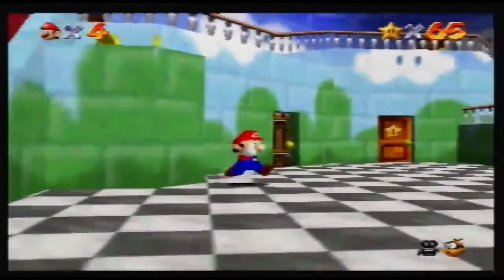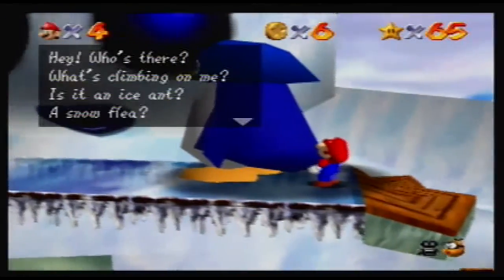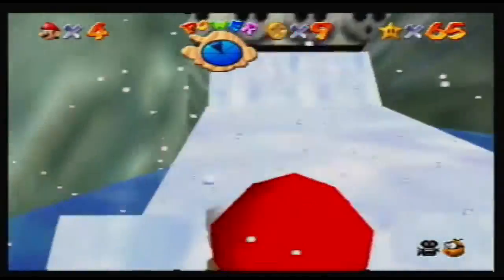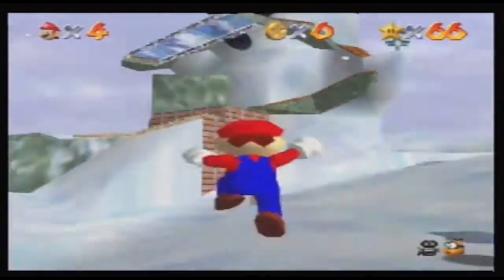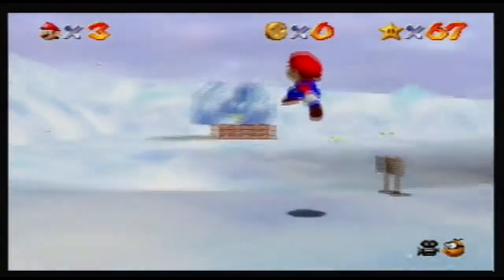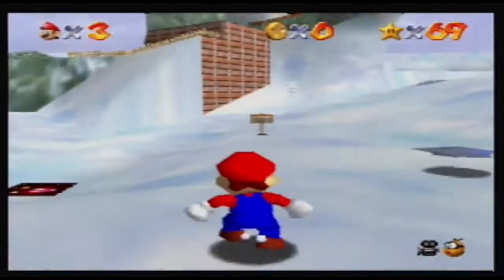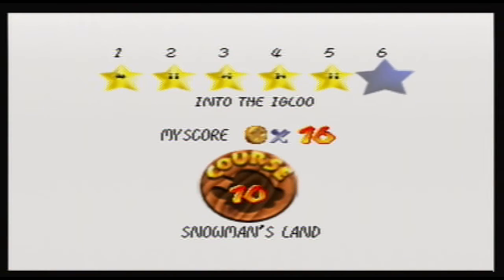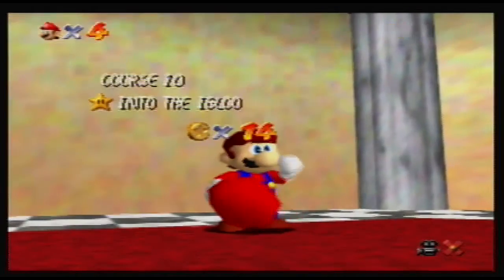Let's Play Super Mario 64 - Part 18: Chillin' In Snowman's Land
Already done with the non-100 coin stars in this stage in one blow? Wow, that was fast.